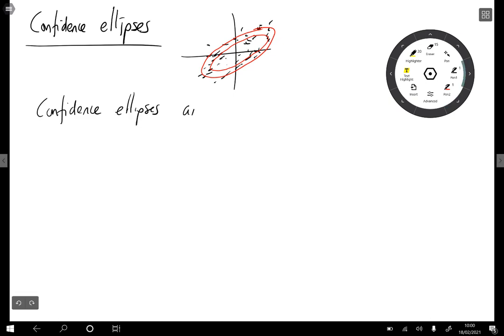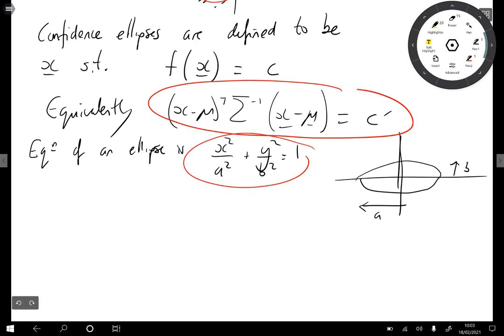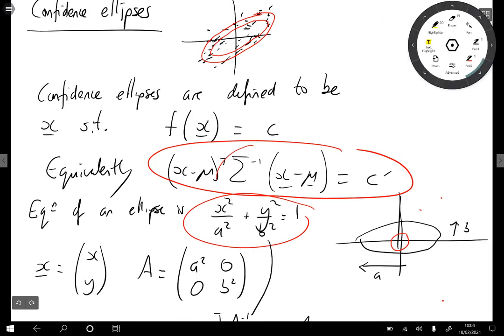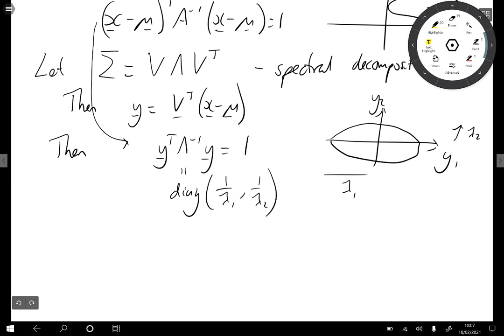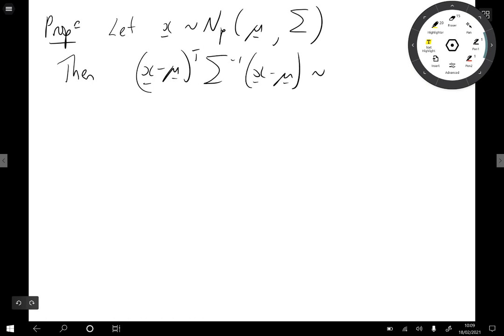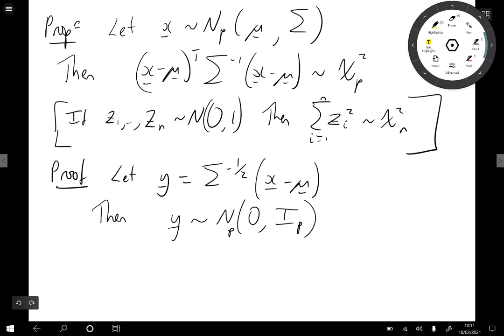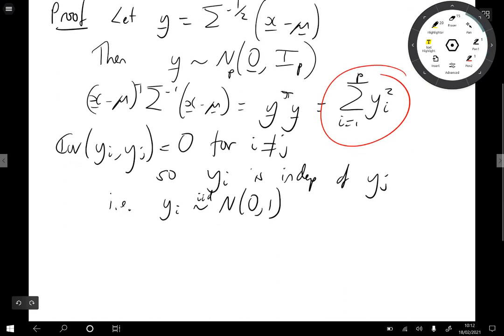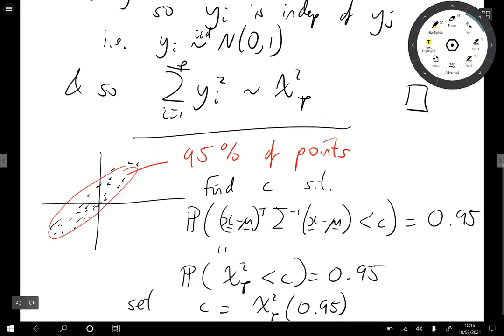Multivariate Statistics: 7.3 Confidence ellipses for the multivariate normal distribution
Chapter 7.3 Confidence ellipses for the multivariate normal distribution.

This video forms part of the module Multivariate Statistics (MATH4068) at the University of Nottingham.